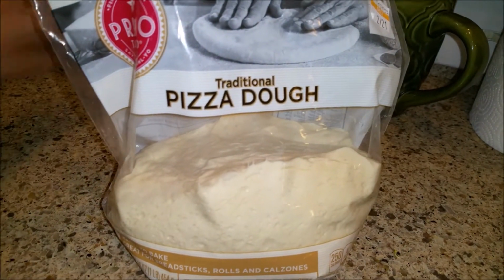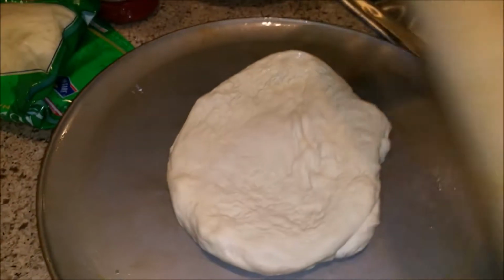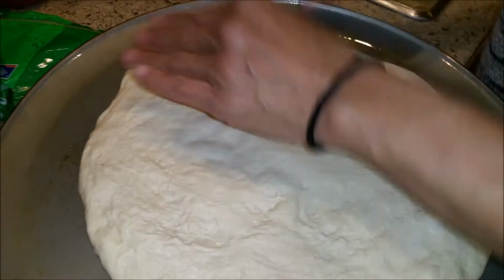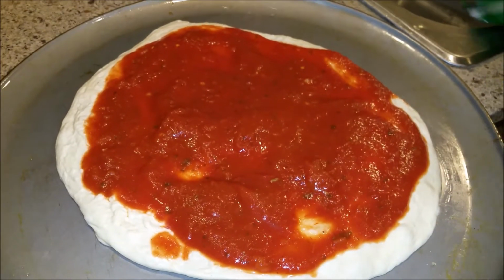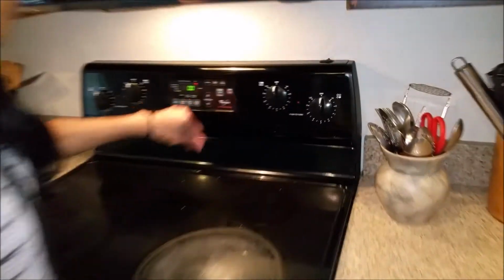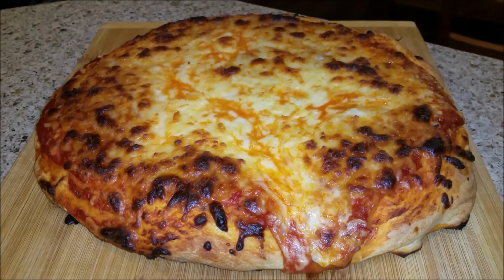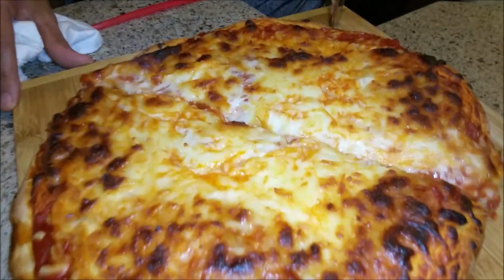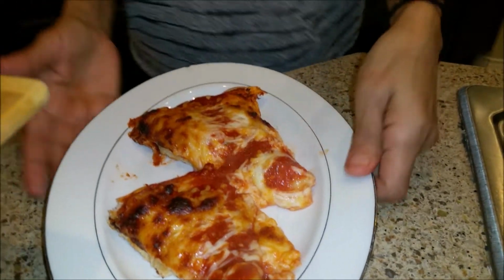Homemade Pizza Recipe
346th video recipe of my cooking and food review channel series on YouTube and the Internet, Cindys Home Kitchen. In this video recipe, I bake some Homemade Pizza for lunch time or dinner time, it's your choice! This Homemade Pizza Recipe consists of spicy marinara sauce, shredded mozzarella cheese, oil to grease the pizza pan and premade pizza dough from the supermarket. Preheat the oven to 425 degrees and put the pizza in the oven for 30 minutes or until golden brown. Make sure to take the pizza off the pizza tray 15 minutes into the baking of the pizza.

Ingredients Here

1) premade pizza dough
2) shredded mozzarella cheese
3) spicy marinara sauce
4) oil